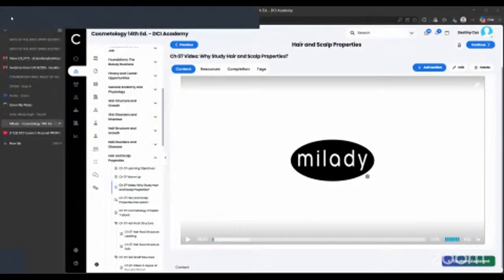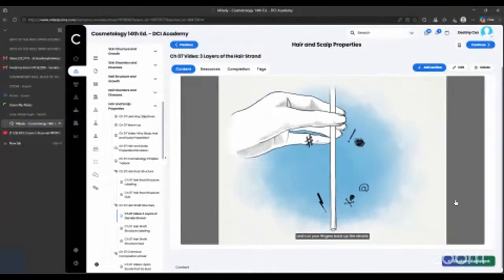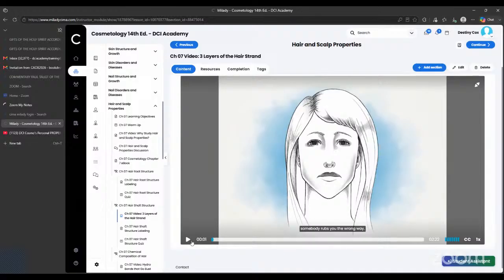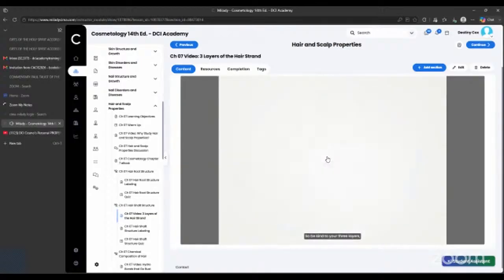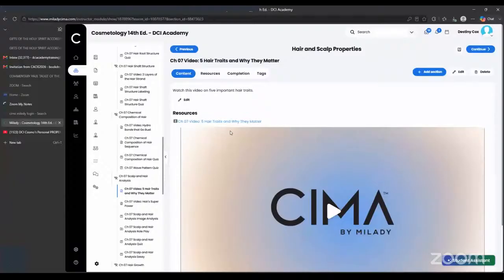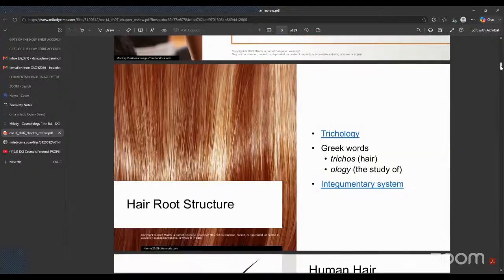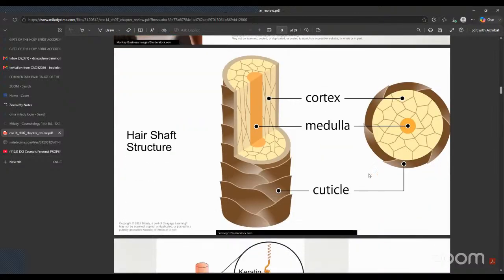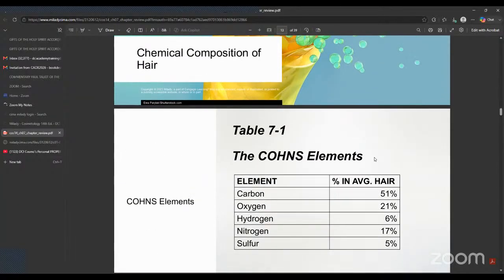DCI Cosmo's Personal PROPERTIES OF THE HAIR AND SCALP STUDY